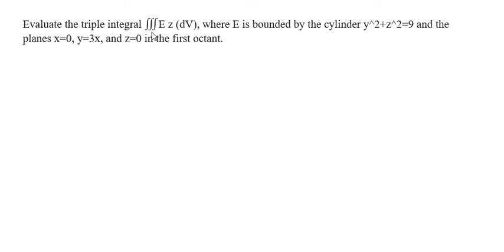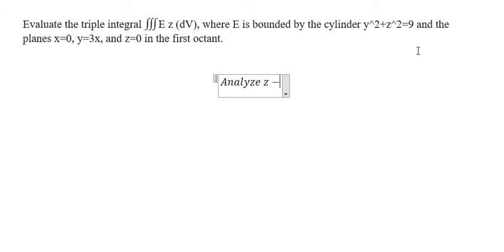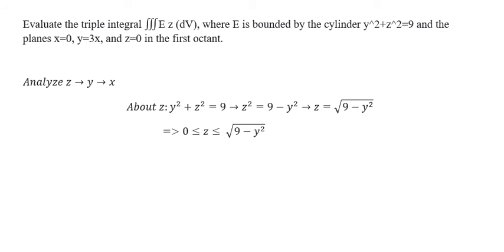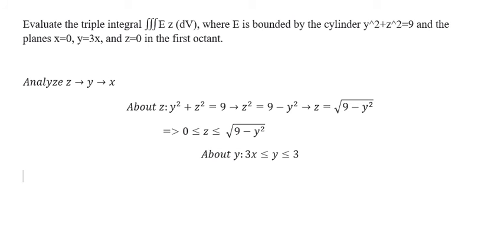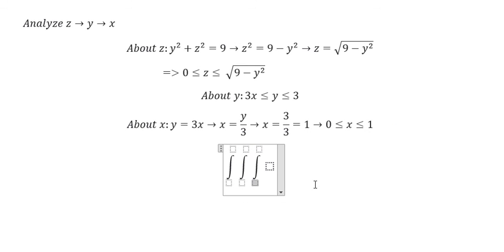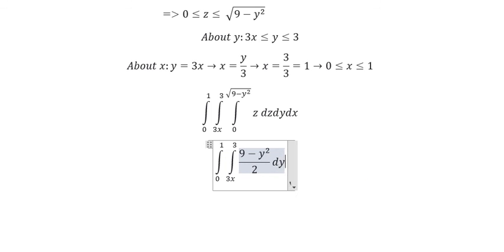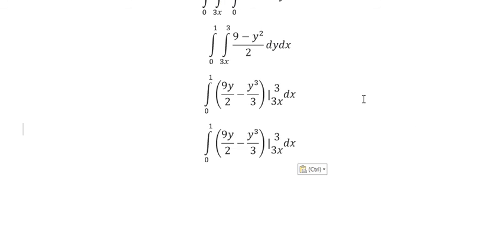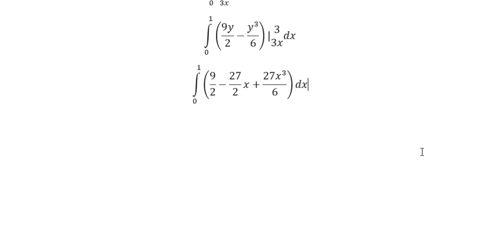Calculus Help: Triple Integral and How to solve in step-by-step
Here is the technique to find the triple integration